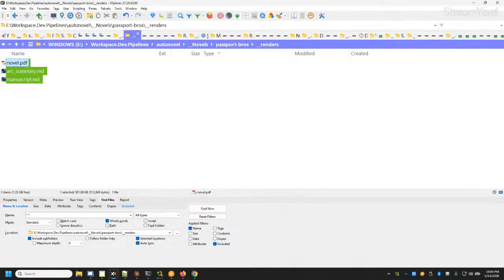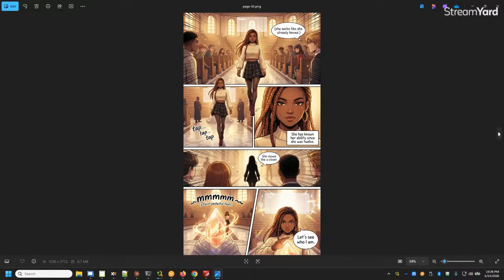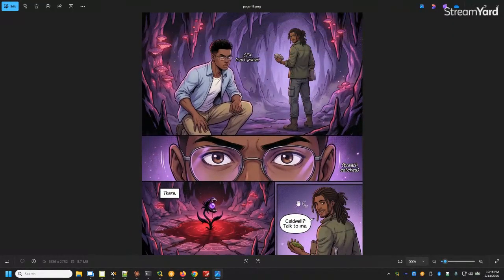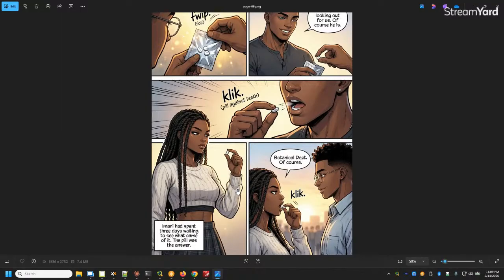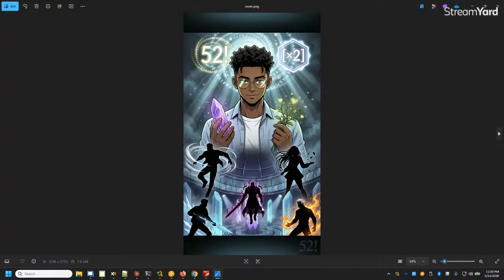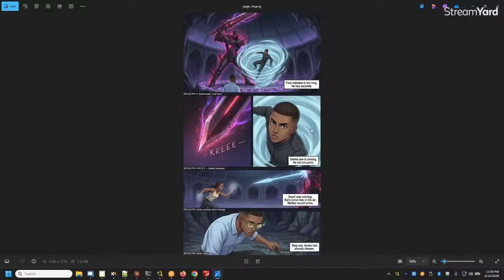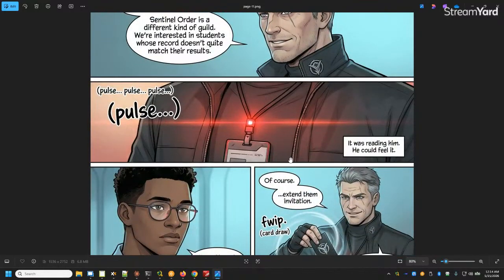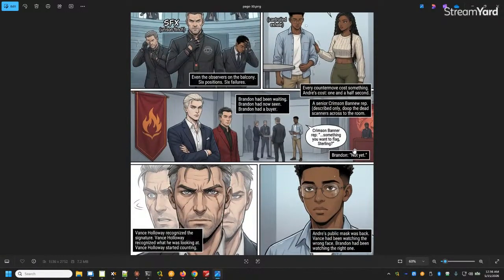Multi-Agent Orchestration Strategies and Pipeline Creation